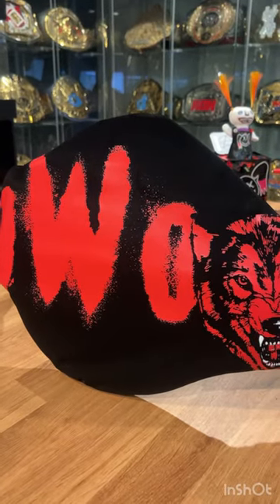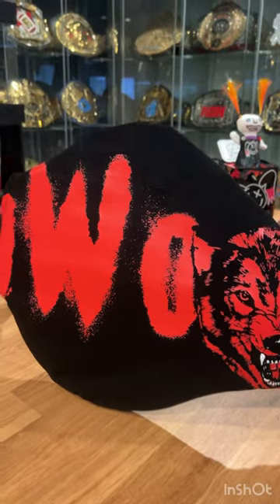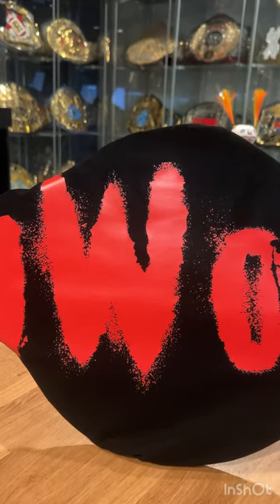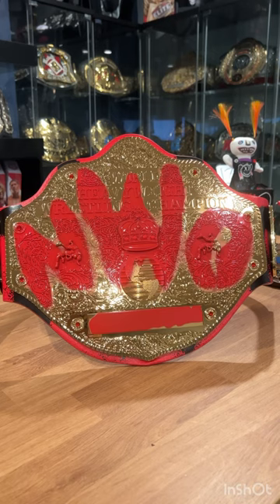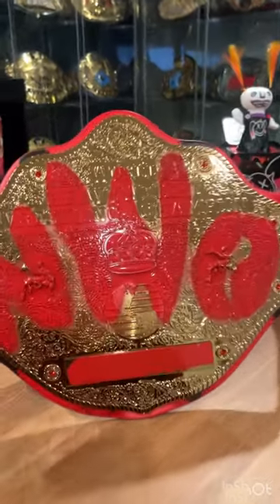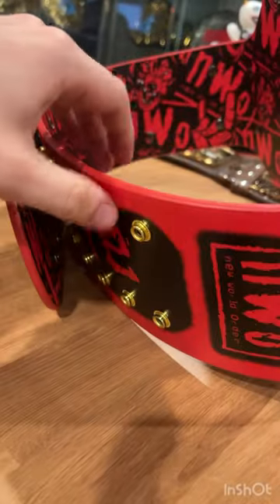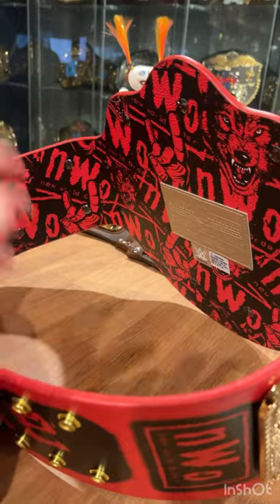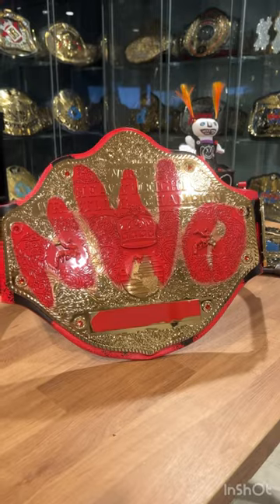I Bought The NWO Wolfpac Signature Series Belt!